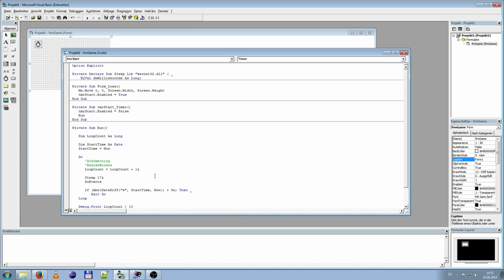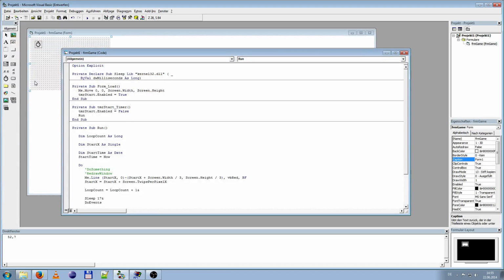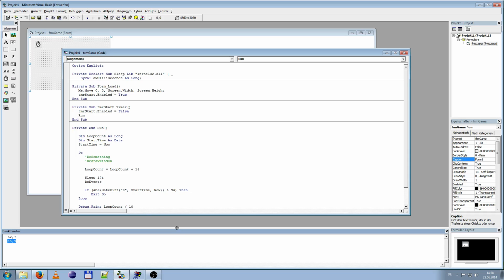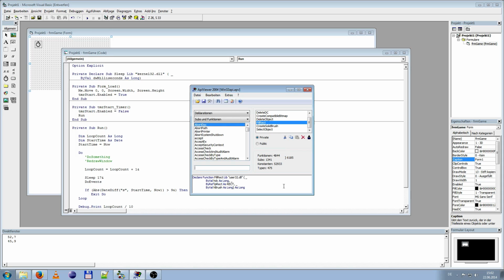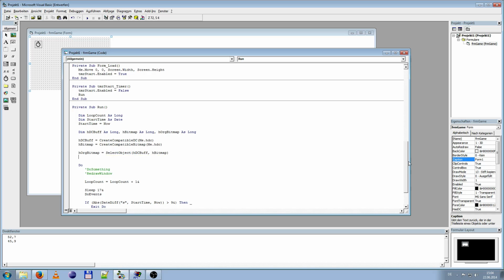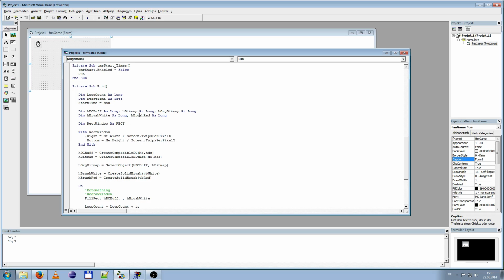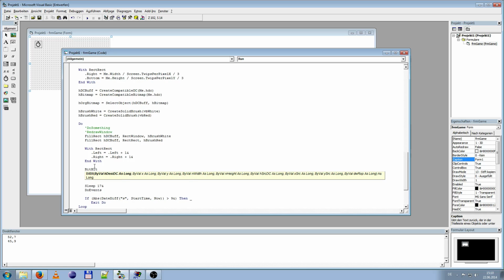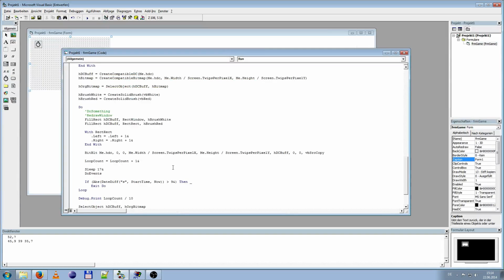Pixel Soccer - Global Tournament - Making-of #03 [HD] - Double Buffering is your friend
Pixel Soccer - Global Tournament will be a frantic, action-packed, old-school soccer arcade game that I will create on my own schedule sacrificing my leasure time.

This making-of will show you important parts of the creative process and of coding the game.

Visual Basic 6 and a lot of API will be used to make this happen.
Why VB6? - Because it's old-school! And it's still one of the most powerful RAD-Tools available. I'm a believer and you will be, too, after this is over! :D

About me: I work as a software developer mainly creating ERP-Software and Database Applications for a huge publishing group in Germany - and I'm a big football - pardon me - soccer fan! :D

So, enjoy the show, comment, vote, and have fun watching me do all this stuff on-the-fly.